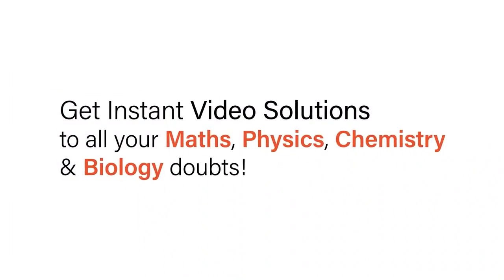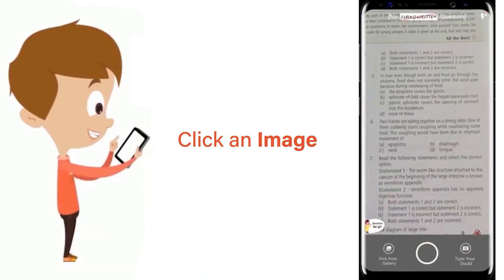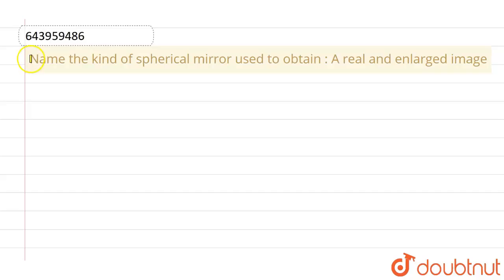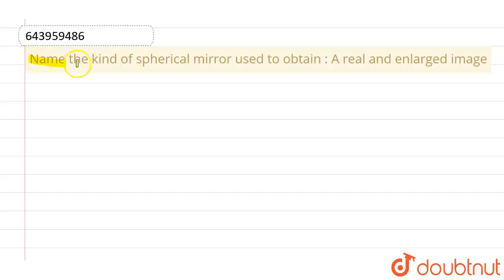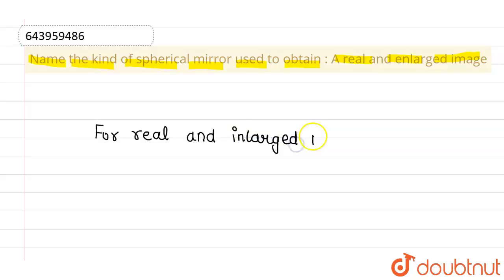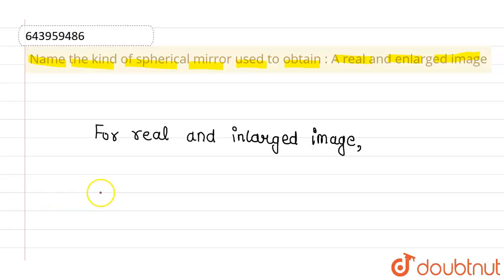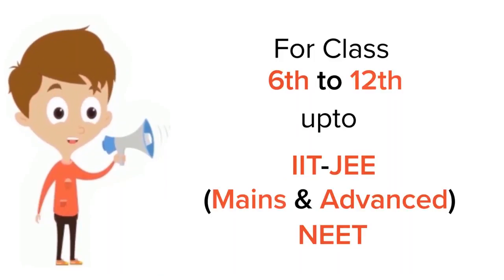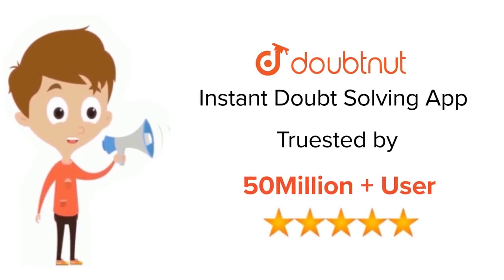Name the kind of spherical mirror used to obtain : A real and enlarged image | 9 | LIGHT | PHYSI...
Name the kind of spherical mirror used to obtain : A real and enlarged image
Class: 9
Subject: PHYSICS
Chapter: LIGHT
Board:ICSE

👉 Have Any Query? Ask Us.